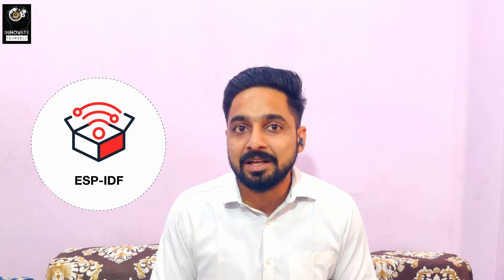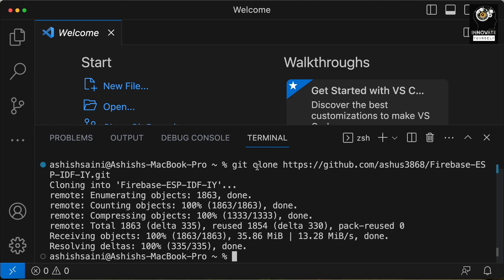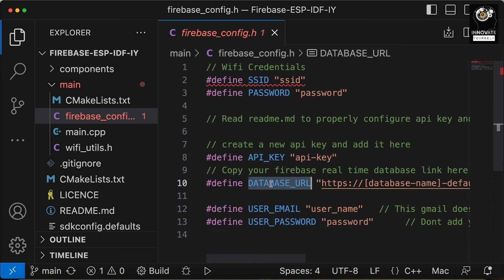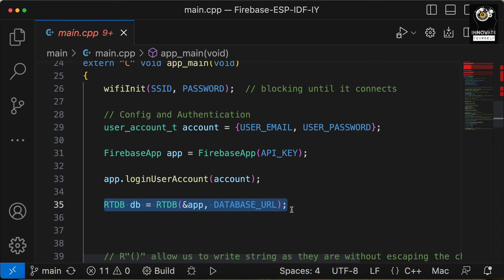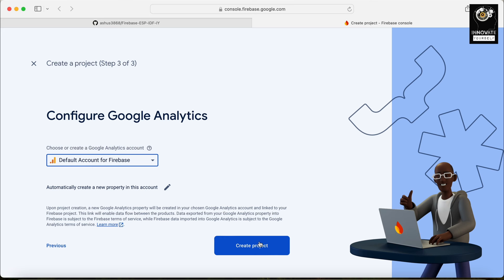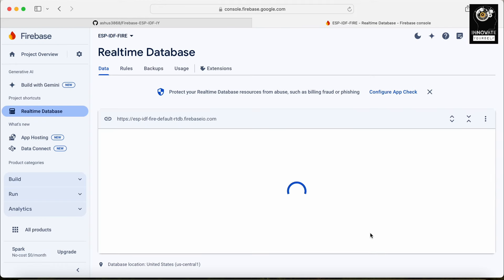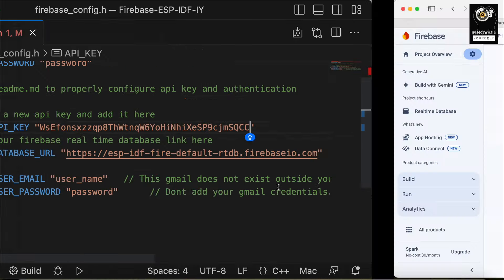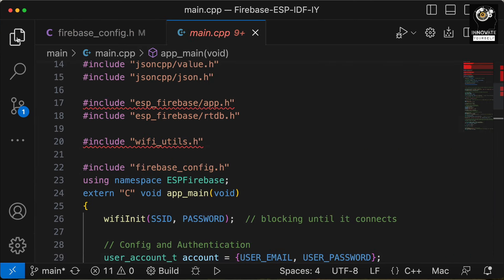Build Secure IoT Projects: ESP32 Firebase Authentication with ESP-IDF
This video dives deep into connecting your ESP32 microcontroller to Firebase for robust authentication using ESP-IDF. You'll learn how to:

1. Set up Firebase for secure user management
2. Configure ESP-IDF for seamless communication
3. Implement user authentication flow on your ESP32 device
4. (Bonus!) Integrate a practical example for enhanced understanding

Perfect for:
- Beginner to intermediate ESP32 developers
- Makers and hobbyists building secure IoT projects
- Anyone looking to add user authentication to their ESP32 applications

By the end of this video, you'll be equipped to build secure and user-friendly IoT projects with confidence!

Don't forget to:

Check out the video resources for code examples and additional information.

Buy Components:
1. ESP32 Dev Board 38 Pins
2. Micro USB Data cable

1. Python Programming
2. Machine Learning
3. Artificial Intelligence
4. Rasa Chatbot
5. Internet of things
6. Embedded Programming
7. C programming
8. Web development with python
9. Augmented Reality
10. ESP-IDF